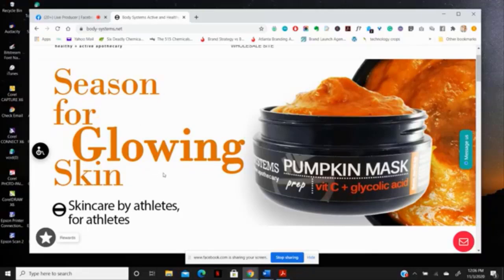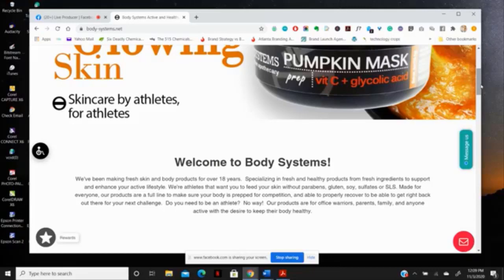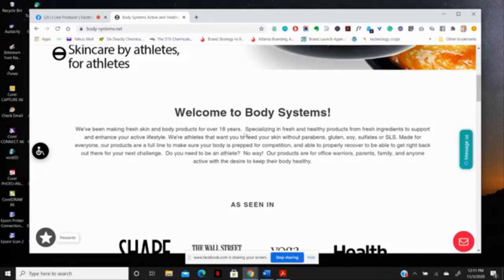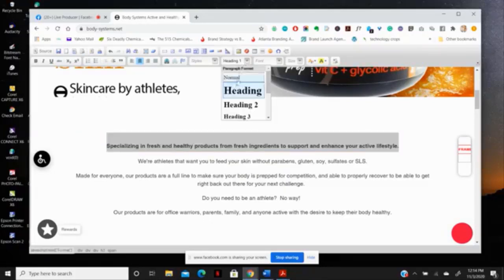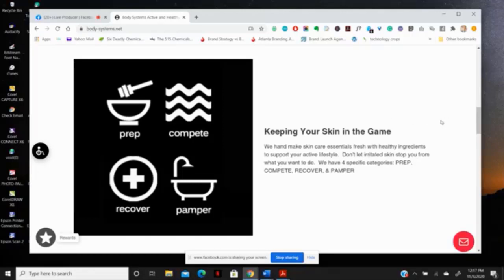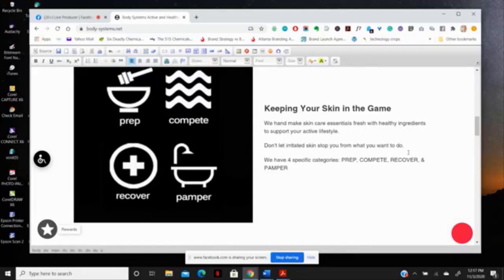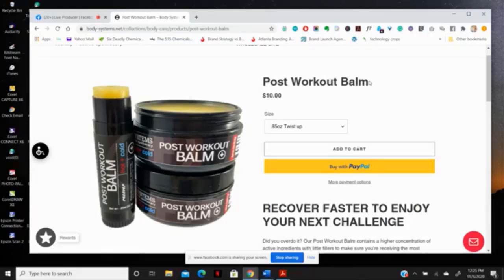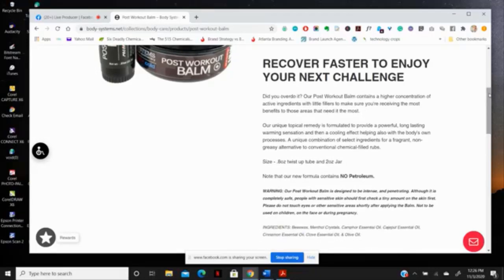Mini Web Copy Review: Body Systems Healthy + Active Apothecary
It's time for a mini web copy review. I'm reviewing Body Systems Healthy + Active Apothecary.

In this review, I'm going through the homepage and a product page.

For the homepage I'm looking at the hero sections - and the value proposition, the opt-in and how the page begins taking the reader on the customer journey.

On the product page I'm lokking at the short description, long description, and if the copy address the main challenge/issue from VOC,